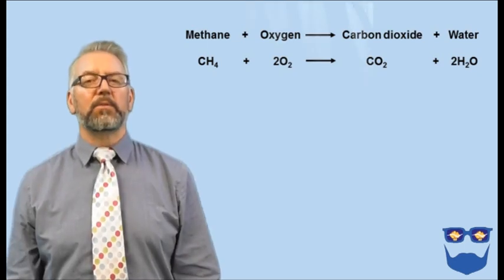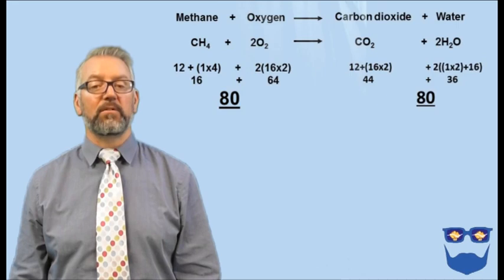Any Excuse for a Chemistry Experiment on combustion and conservation of mass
This Any Excuse for a Chemistry Experiment uses molecular models to investigate the products of combustion. I also demonstrate how the models can be used for conservation of mass.